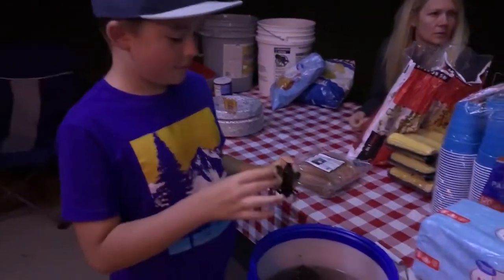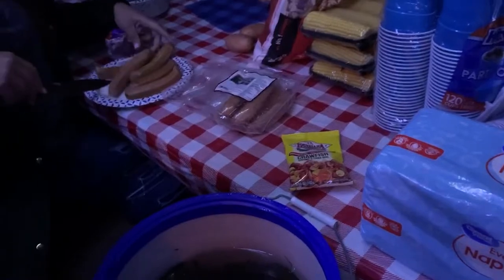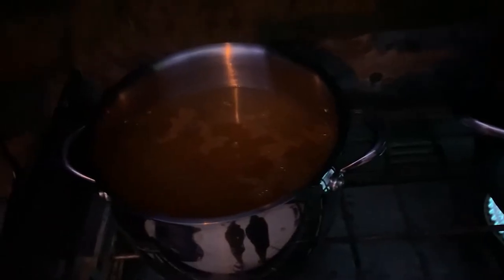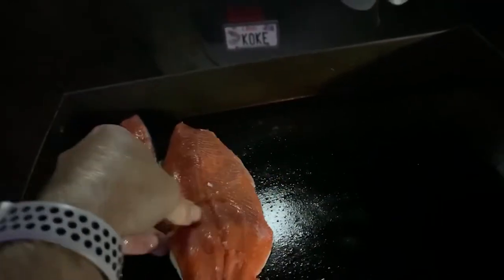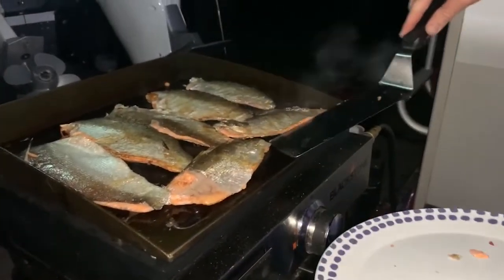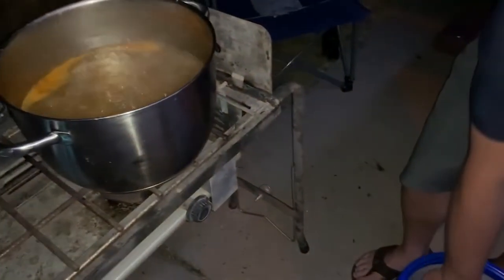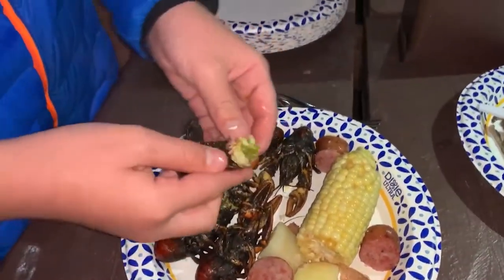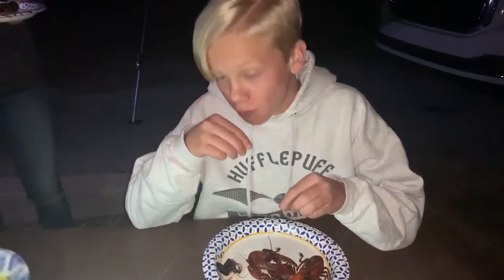How to cook Crawdads and Kokanee - Strawberry Reservoir, UT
One of our favorite activities is to get our family and friends together and have a Crawdad Boil Dinner.  In this video we caught crawdads from Strawberry Reservoir, UT.  We show how to cook and eat them.  It's always a fun time and the kids love it!

Recommended Crawfish trap